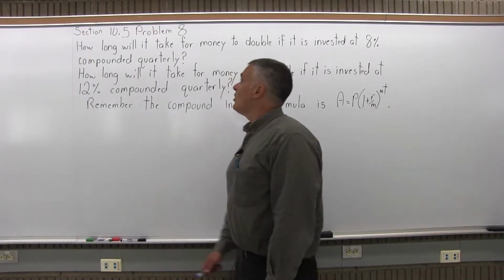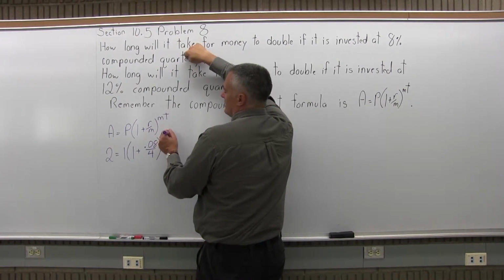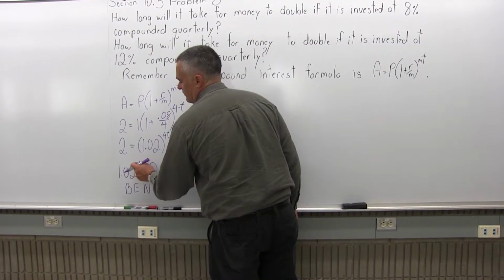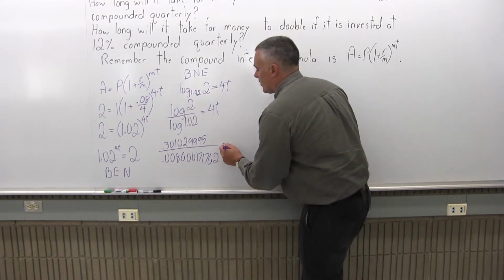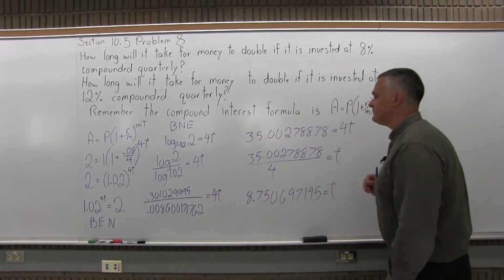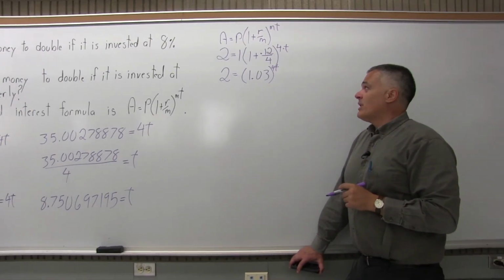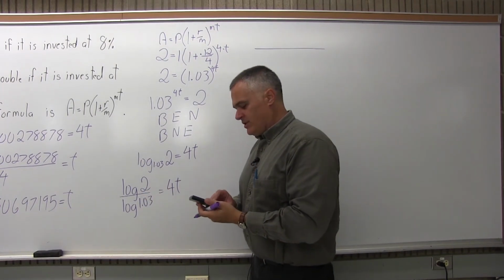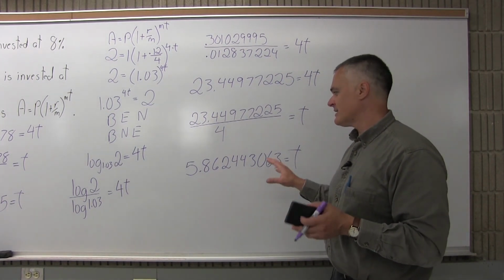MTH 132: Section 10.5 Problem 8 - Mathematics with Dan Avedikian